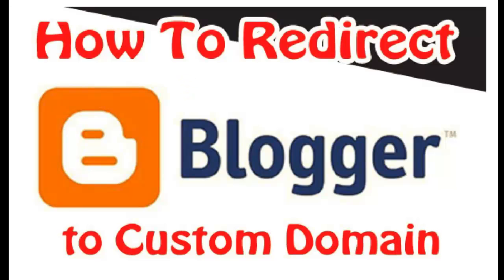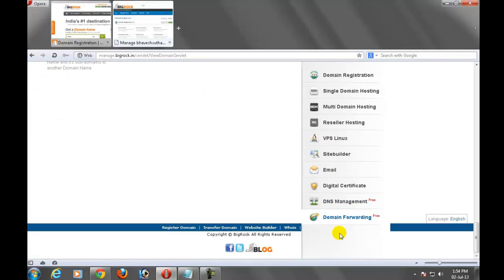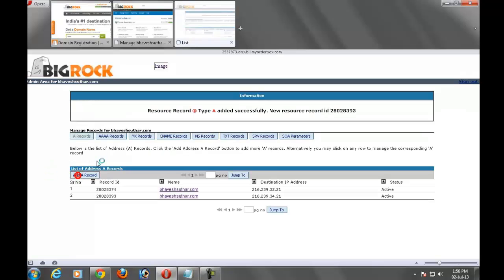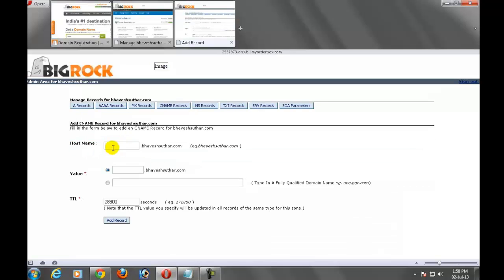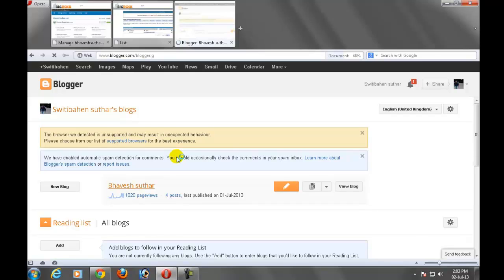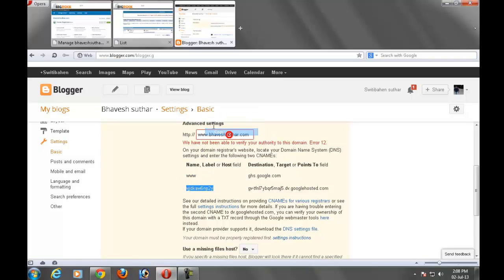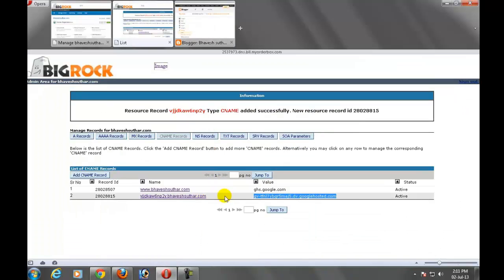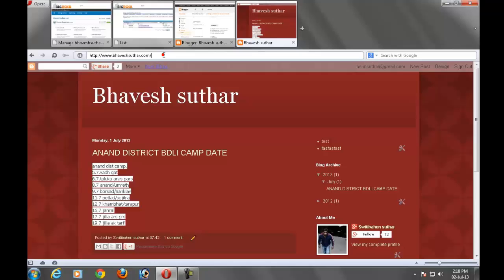How to Redirect blogger blog to custom domain name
How to Redirect blogger blog to custom domain (.Com, .org, .net.. etc. Top level domain)
In this video tutorial I will show you how to redirect blogger blog to custom domain like .com, .org. .net. Blogger is the most Popular platform for blogging and lots of new blogger start their blogging through blogger.com. Blogger give us a free blogspot.com domain but if you buy new .com, .org, .net like paid domain and want to redirect your blog to custom domain then this video help you. Blogger gives you free hosting for unlimited for your domain. In this video i guide for how to redirect bigrock domain to blogger.
Here I give you step by step tutorial for update and change older blogspot blog to custom domain of bigrock company.